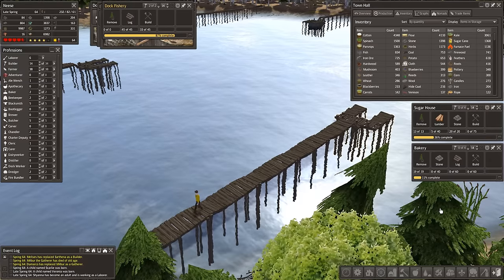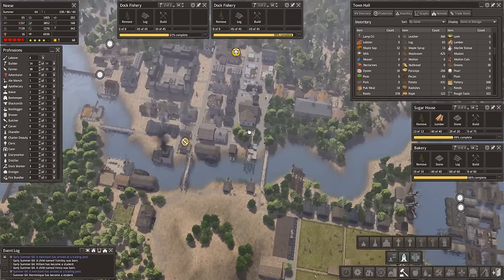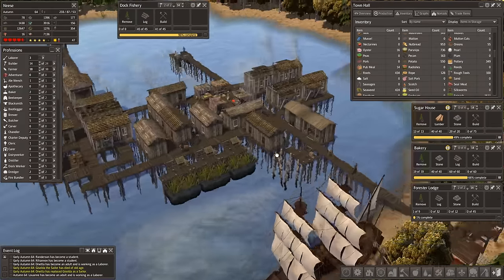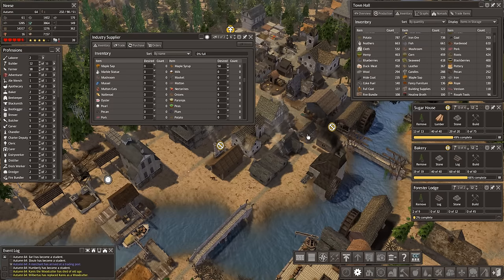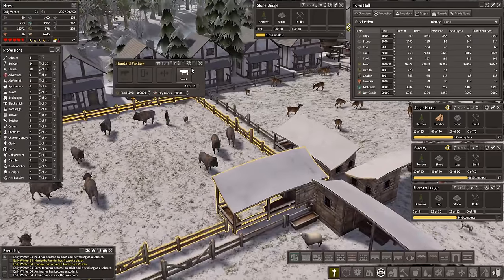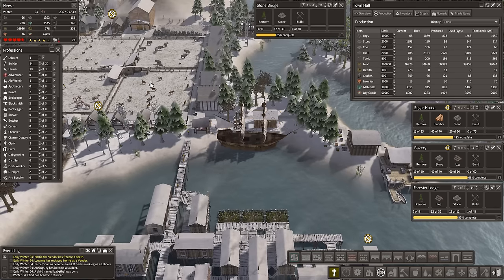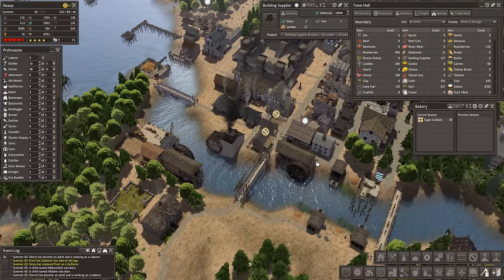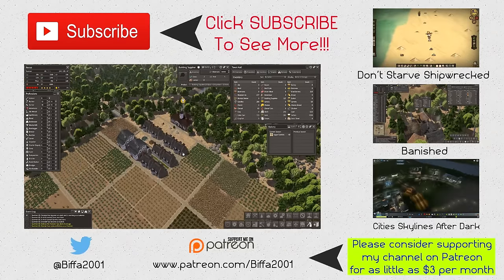Banished Colonial Charter 1.6 - Travel & Trade - Ep 33 (Gameplay w/Mods)